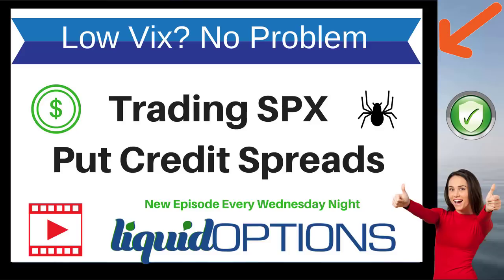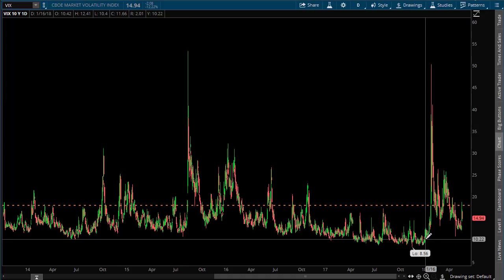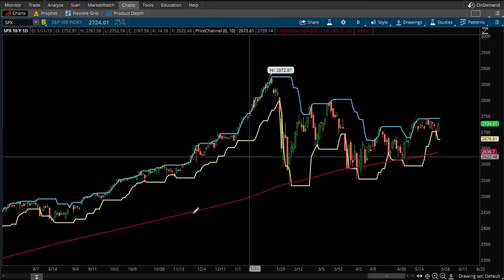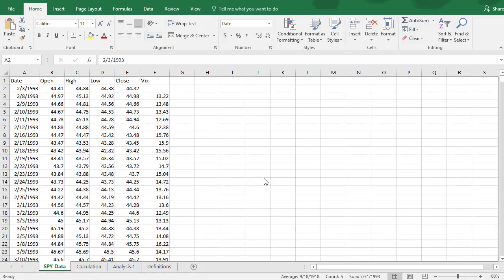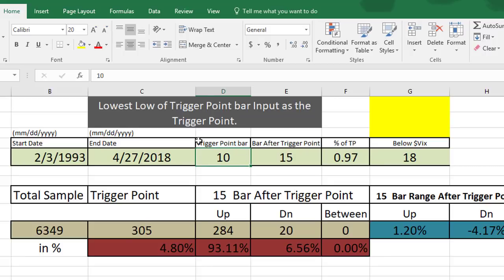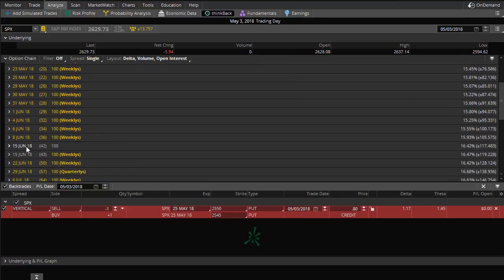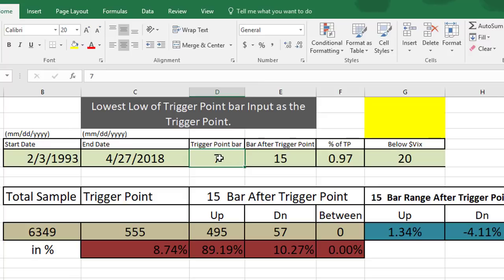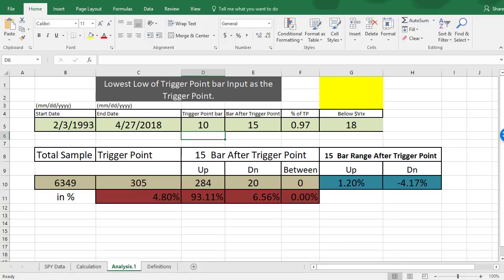Low Volatility Option Strategies (SPX Put Credit Spreads)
SPX has 5 expirations per week and there's never been a better opportunity than right now to grow your account or create extra income trading weekly options but trading short term options can be volatile and its critical you have a trading strategy that you can trade with confidence consistently, therefore you should take my free SPX weekly options email course so that you can take advantage of SPX going to 5 expirations per week

Eric

PS: Want to be more consistent in your options trading and trade with confidence?